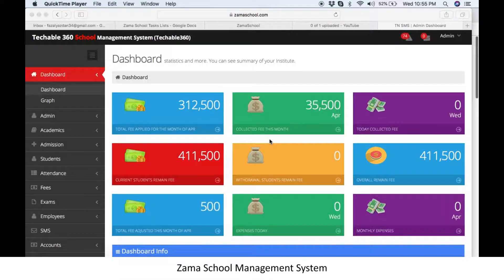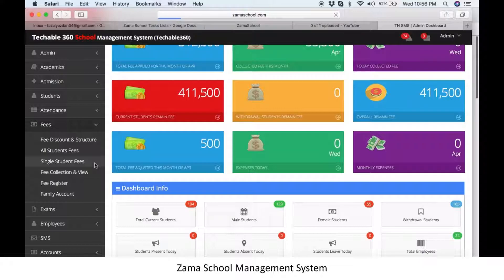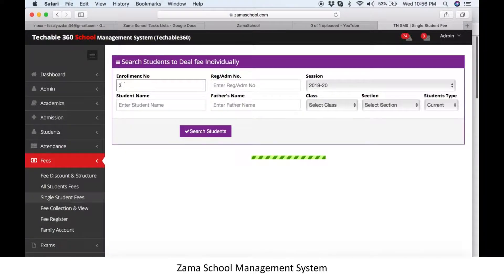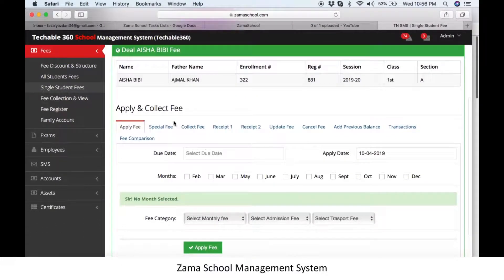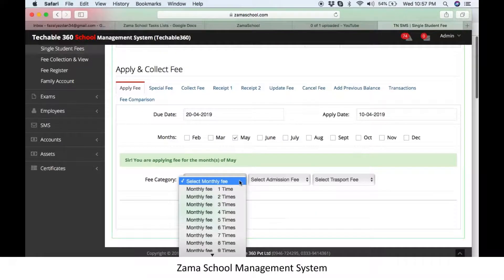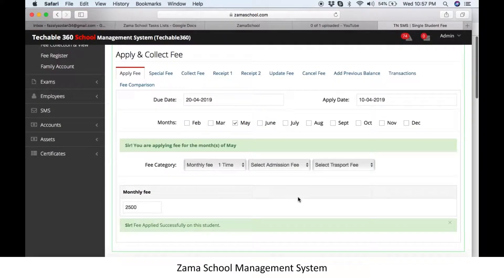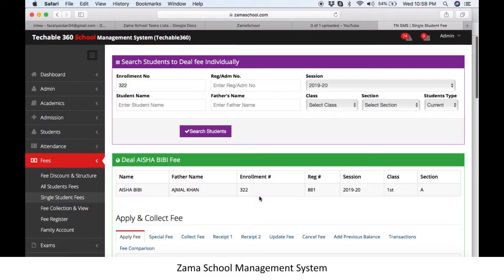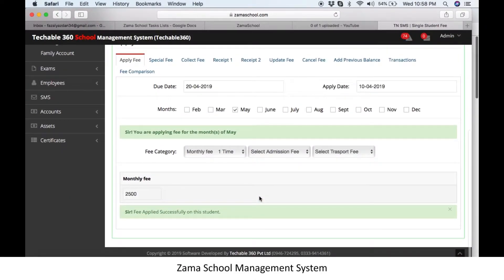How to apply fee on individual student |School ‎Management Software|ENG Version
In this school management software tutorial you will learn how to apply fee on individual student in zama school software.
More details in this video.

Our SchoolManagementSoftware is for Schools, colleges and universities.

Our data-driven digital products are

ZamaApp – Mobile-first Platform for Students, Parents, Teachers & Educators
CampusManagement - Digitizing academic activities.
SmartSuite – Smart Suite for Administrative activities.
ZamaClassroom - Teacher-led asynchronous online classroom solution.

A Social Ed-Tech company provide comprehensive suite of services for educational institutes, Teachers, Students, and Parents.